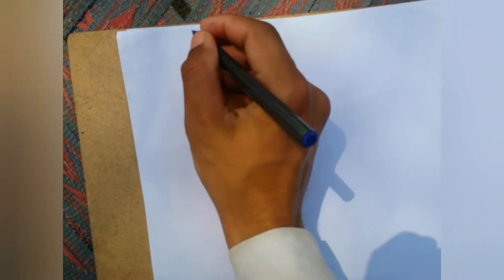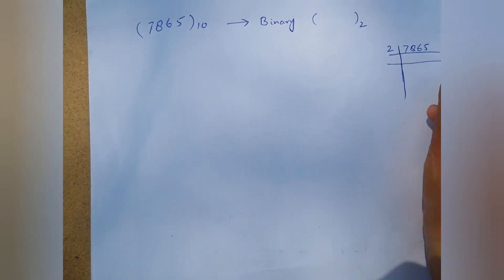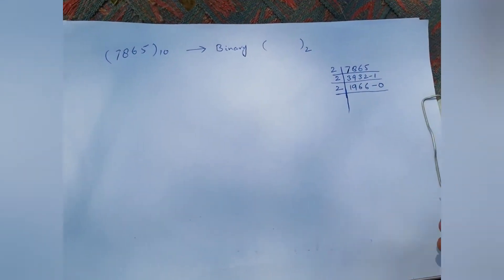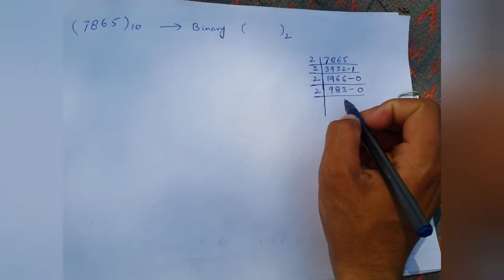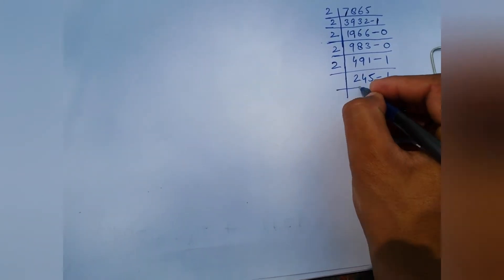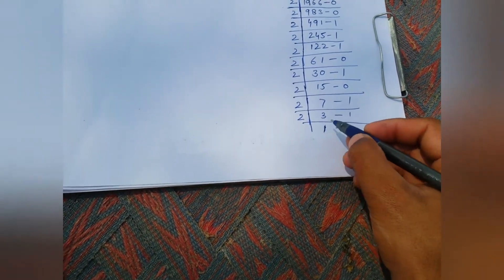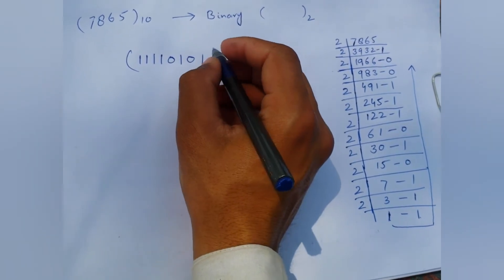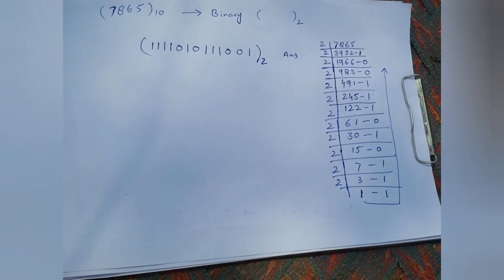Conversion of Decimal Number into Binary Number | Number System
Converting a decimal number into a binary number involves expressing the given decimal number in terms of its binary equivalent. The binary number system is a base-2 system, meaning that each digit in a binary number can have only two possible values: 0 or 1.

To convert a decimal number into a binary number, you need to follow these steps:

Divide the decimal number by 2, and note down the quotient and remainder.

Continue to divide the quotient by 2 until you get a quotient of 0.

Write down the remainders in reverse order, starting from the last remainder obtained.

The final sequence of remainders is the binary equivalent of the given decimal number.

For example, let's convert the decimal number 13 into a binary number:

Divide 13 by 2 to get a quotient of 6 and a remainder of 1.

Divide 6 by 2 to get a quotient of 3 and a remainder of 0.

Divide 3 by 2 to get a quotient of 1 and a remainder of 1.

Divide 1 by 2 to get a quotient of 0 and a remainder of 1.

The remainders, in reverse order, are 1101.

Therefore, the binary equivalent of the decimal number 13 is 1101.

In summary, converting a decimal number into a binary number involves a simple process of repeated division by 2 and noting down the remainders in reverse order.

Regenerate response